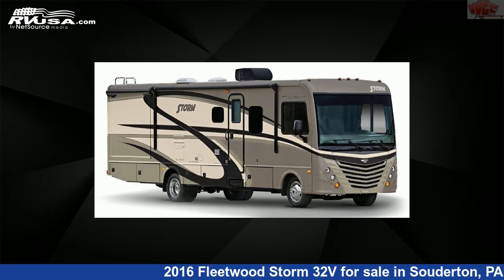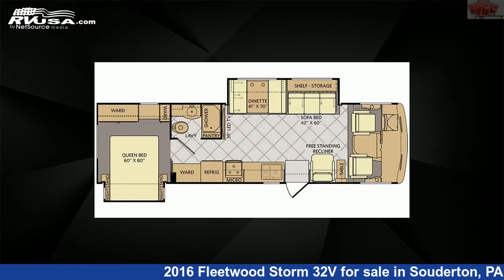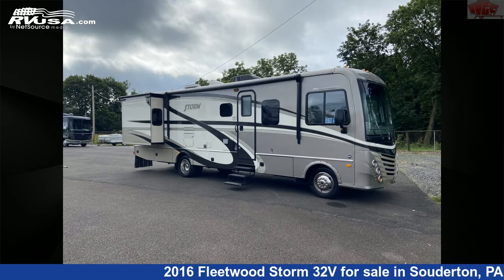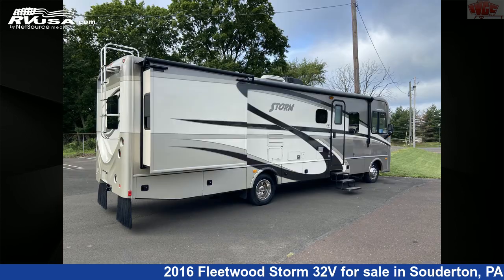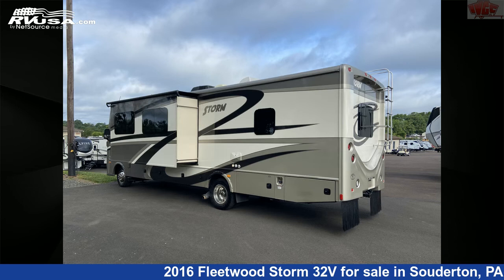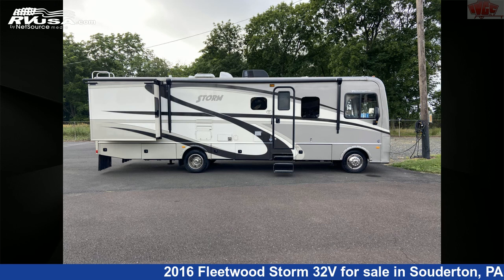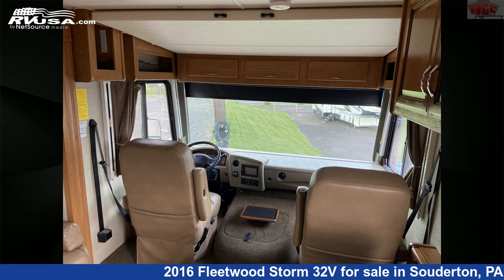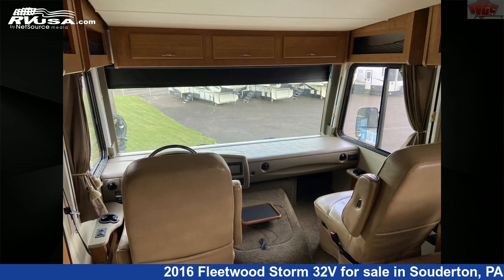Magnificent 2016 Fleetwood Storm 32V Class A RV For Sale in Souderton, PA | RVUSA.com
This 2016 Fleetwood Storm 32V is a Class A RV. It is located in Souderton, PA 18964 and is offered for sale by Indian Valley Camping Center. This Used Fleetwood Is 32' 9" in length and features 2 slideouts, sleeps 8, Slideout, LP Detector, External Shower, Smoke Detector, Air Conditioning, Leveling Jacks, CO Detector, Microwave, Auxiliary Battery, Oven, and 60 gal fresh water capacity. This 2016 Fleetwood Storm 32V is built on a Ford F-Series Super Duty chassis and is powered by a Triton engine.